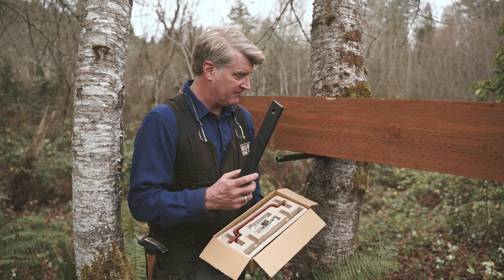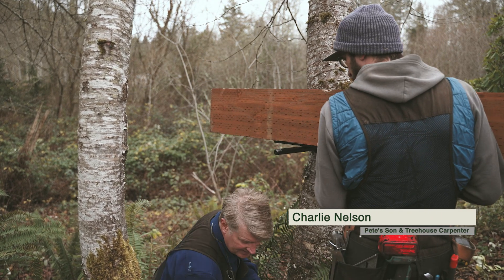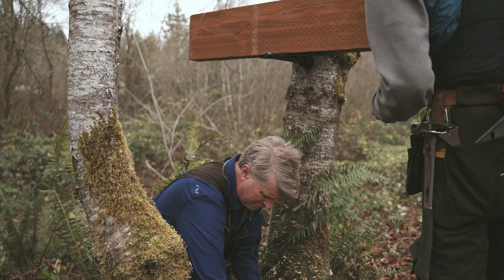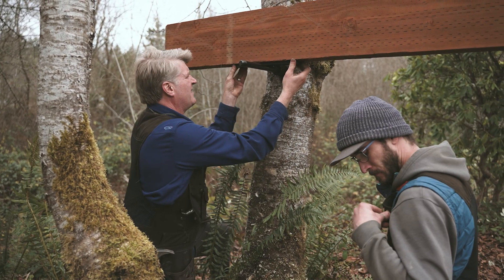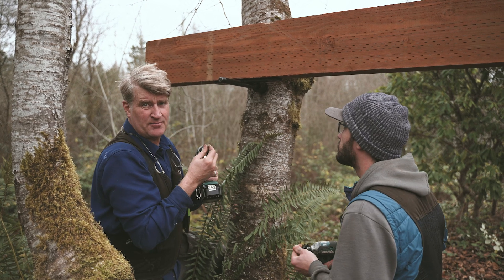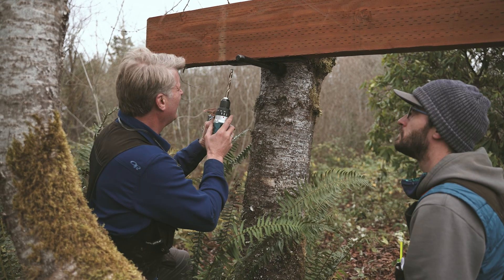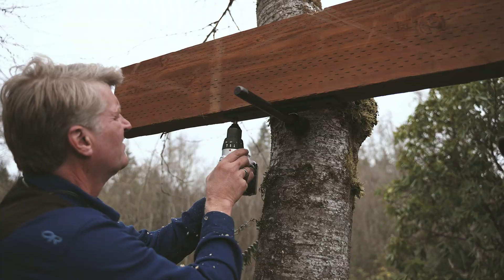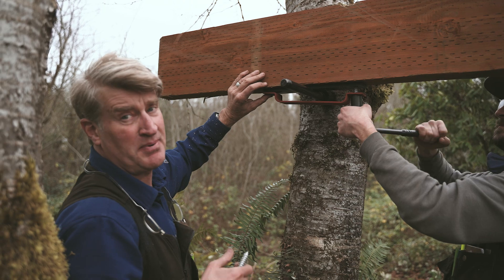Tree Fort Hardware: Dynamic Uplift Arrestor (DUA) Installation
This is the 8th video in a series hosted by Treehouse Master, Pete Nelson, on how to build a safe treehouse platform using our Tree Fort Hardware System. In this video, Pete and his son, Charlie, install a Dynamic Uplift Arrestor (DUA). This dynamic connection allows the trees to move with the wind and is critical to building a safe treehouse platform.

The Tree Fort Dynamic Uplift Arrestor (DUA) fastens a Tree Fort TAB to the bottom of a beam but allows the tree to move independently from the platform. An ultra high molecular weight polyethylene (UHMW) slab provides a surface for the Tree Fort TAB to slide freely. This allows for the Tree Fort to move naturally with the tree.